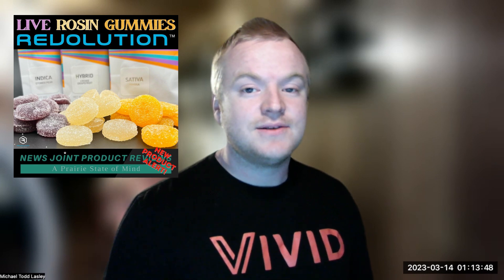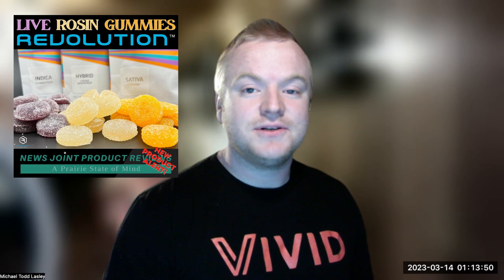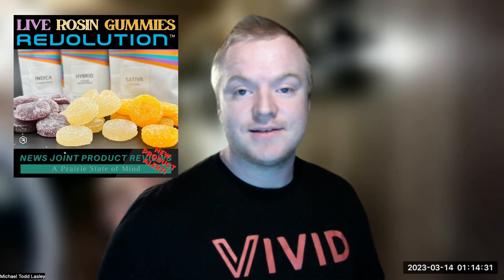Revolution Live Rosin Infused Gummies Review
We examine Revolutions new line of live rosin infused gummies.

For our full review and more Illinois news, check out illinoisnewsjoint.com